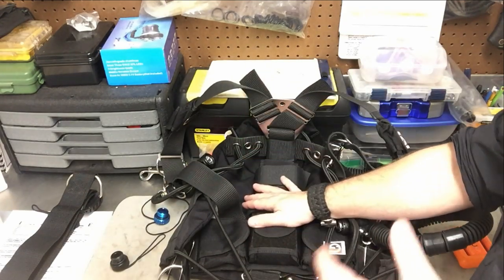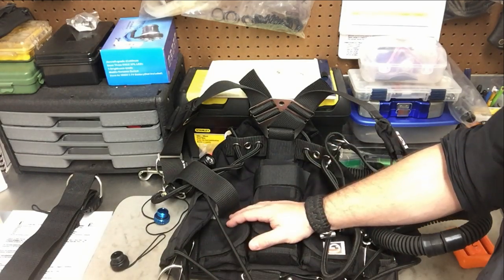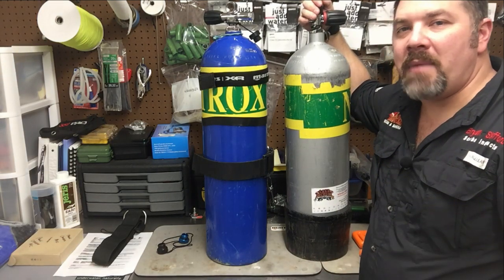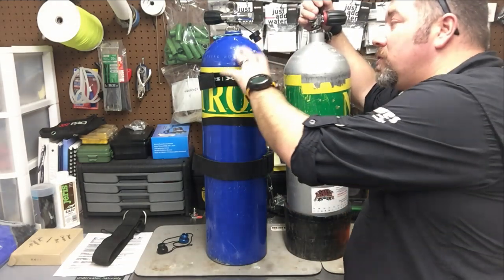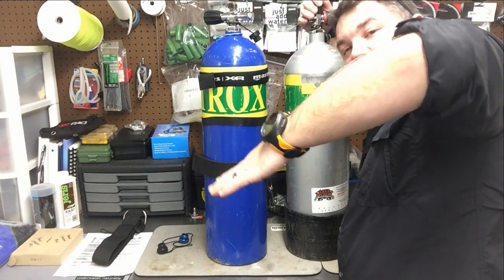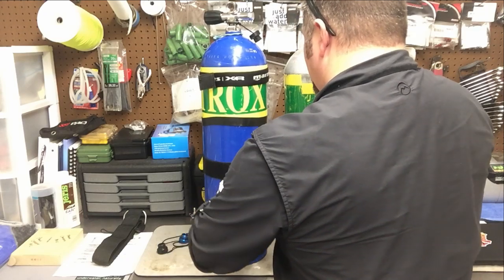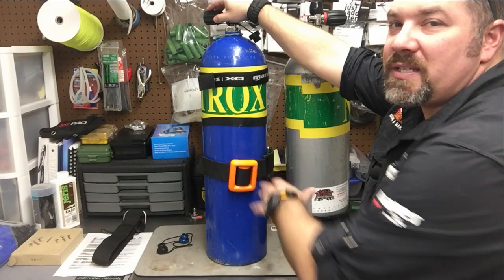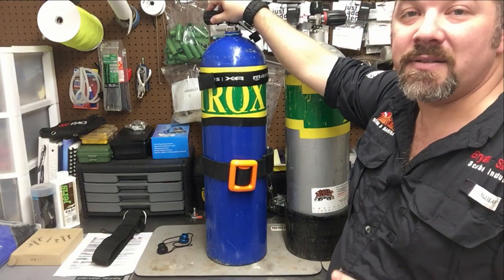Balanced Rigs: Do You Really Need Ditch-able Weights???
Divers are taught from the very beginning that they should always have some type of quick release weight system for those unfortunate out of air emergencies.  But the truth of the matter is, most of the time divers are over weighted from the beginning, thus, causing more problems then not actually having ditch-able weights. In this video Instructor Trainer Bryan Stafford explains to us what a Balanced Rig is, and why he chooses not to wear ditch-able weights.